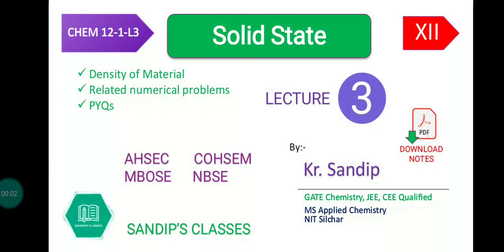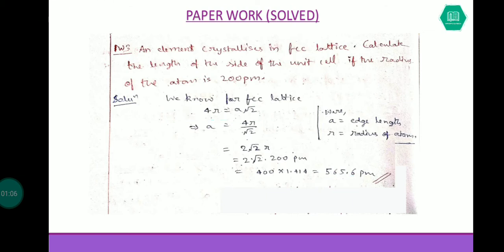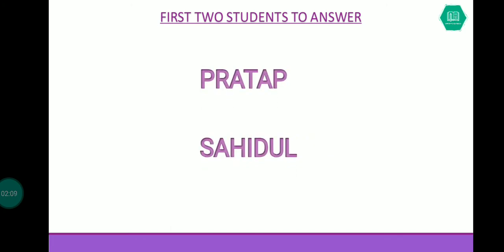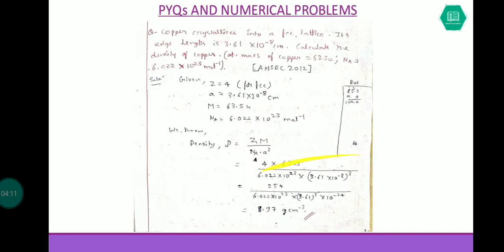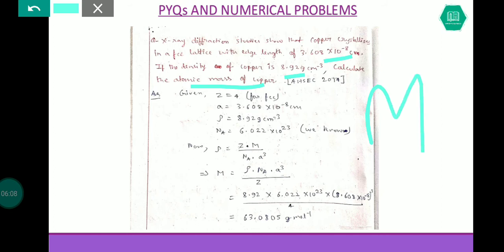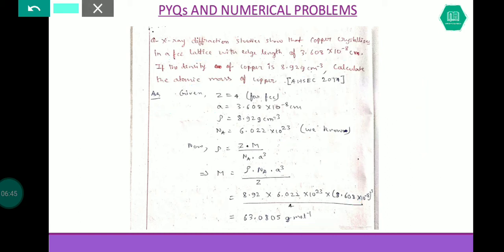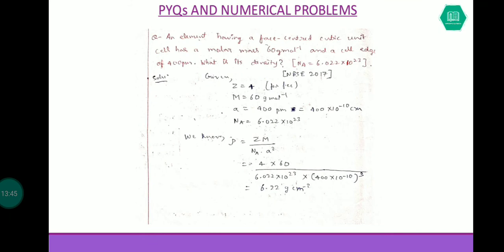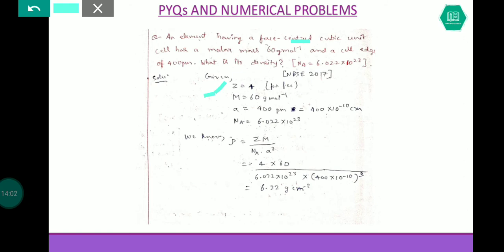Solid State Class 12 | Lecture 3 | CHEM 12-1-L3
Welcome to Sandip's Classes
    This video presentation consists of following topics of Solid state (Class 12 Chemistry):
1. Density of materials.
2. Related Numerical problems.
3. PYQs.

Link to download Written notes of Class 12 Chemistry (Full Chapter with SOLVED Previous Year Questions):

1. Solid State

2. Solutions

OTHER UNITS AND PREVIOUS YEAR SOLVED QUESTION PAPERS WILL BE UPLOADED SOON HERE.

Kr. Sandip